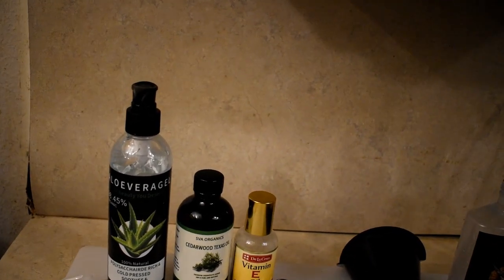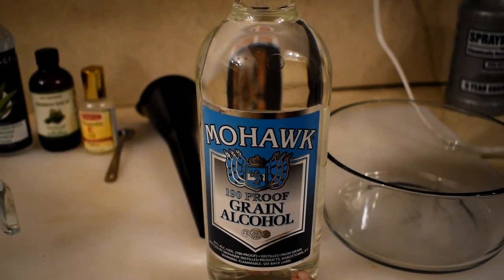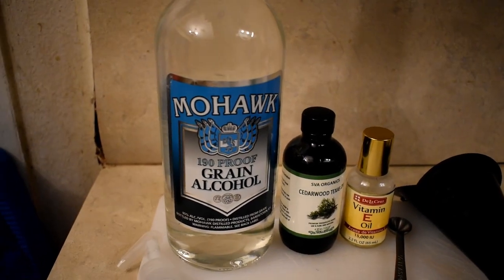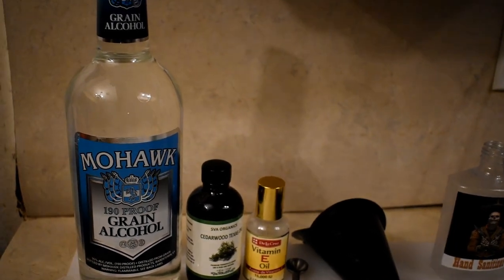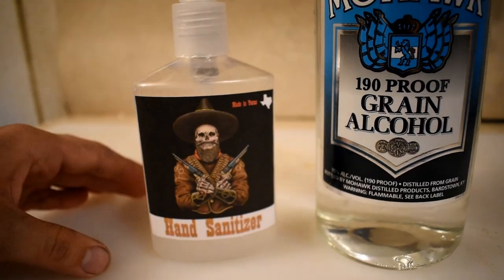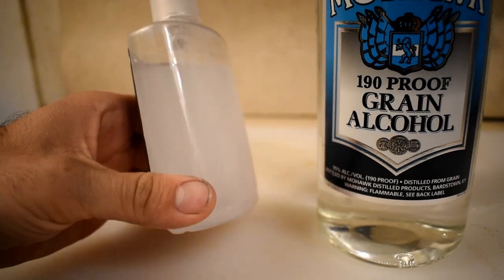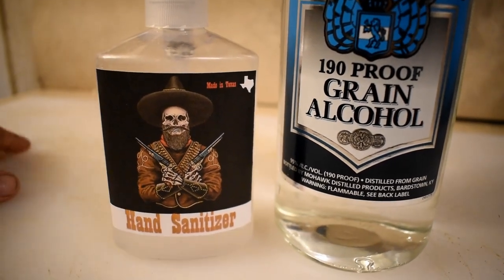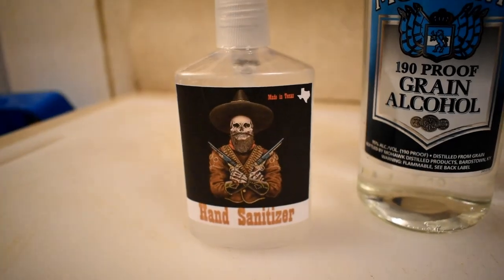DIY Hand Sanitizer FOR MEN - How to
Due to the coronavirus disinfectants, hand sanitizers, and the like are few and far between. This is forcing people to get creative. In this video I am making an ethanol based Hand Sanitizer that is just a good as the commercial brands if not better, and cheaper.